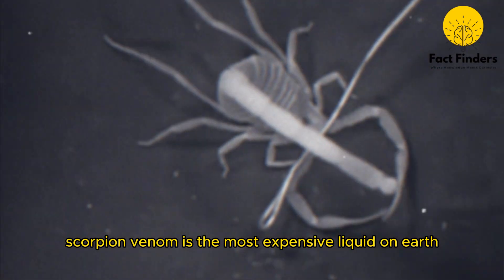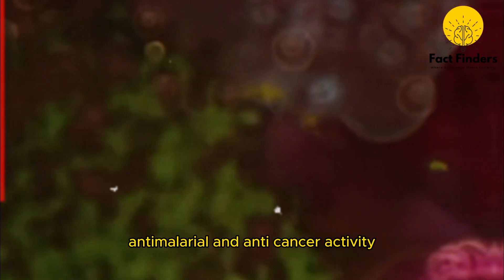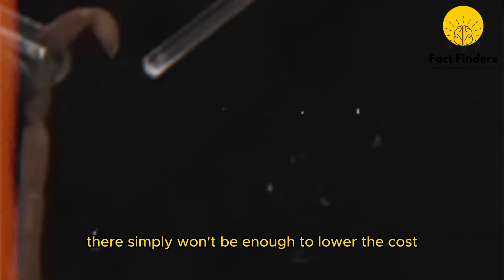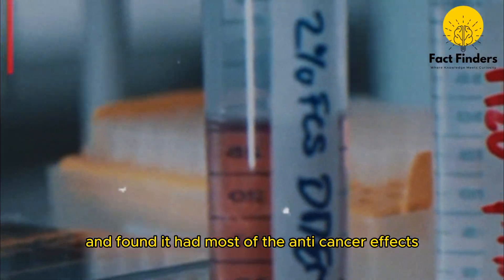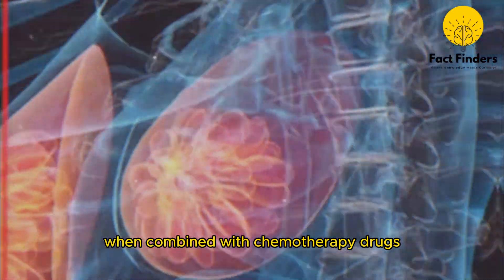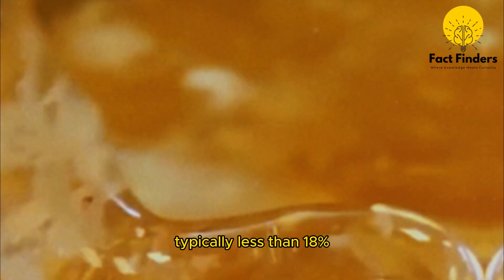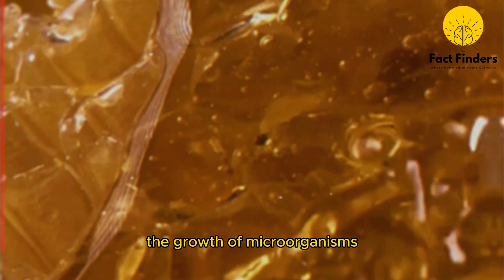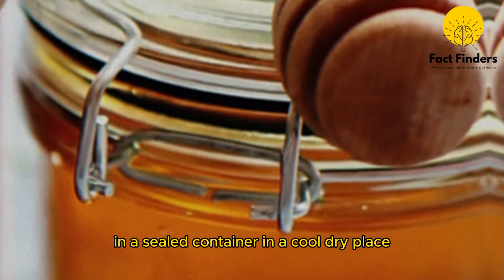Why Scorpion venom is the most expensive liquid on Earth, costing more than $38 million per gallon?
Dive into the fascinating world of nature's most potent substances with our latest video, "The Most Expensive Liquid on Earth: Scorpion Venom." Join us as we explore why scorpion venom, costing over $38 million per gallon, holds a unique place among the world's most valuable liquids.

In this video, we'll uncover the secrets behind the high cost of scorpion venom, delve into its medicinal properties, and discuss its potential applications in medical research and treatment. From its extraction methods to its role in combating diseases like cancer and Alzheimer's, scorpion venom stands as a testament to the incredible value hidden within the smallest creatures.

Whether you're a science enthusiast, curious about the natural world, or interested in the cutting edge of medical research, this video has something for everyone. Don't miss out on this opportunity to learn about one of nature's most intriguing and valuable resources.